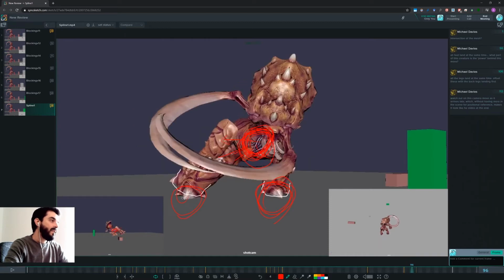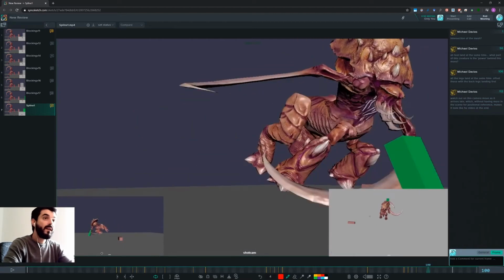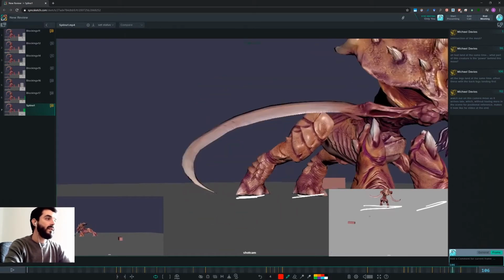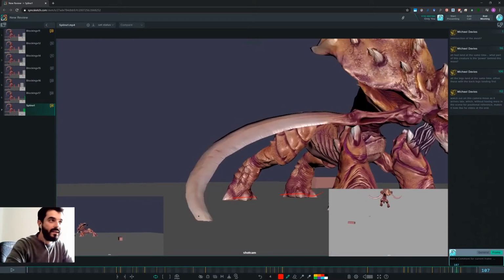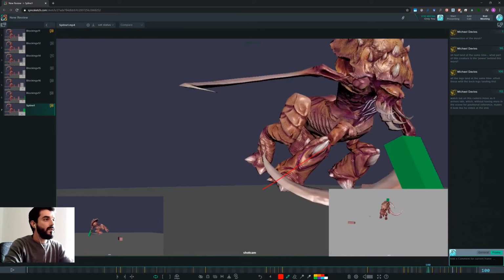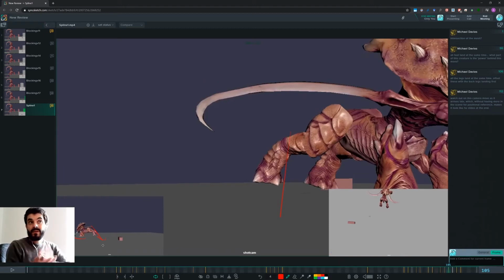3D Animation Feedback - creature animation splining in Maya - Starcraft Ultralisk - C008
Feedback on splining for a creature animation shot animated in Maya on a Starcraft Ultralisk.
Done as part of my teaching at Escape Studios London.